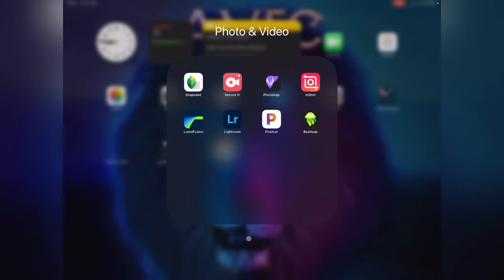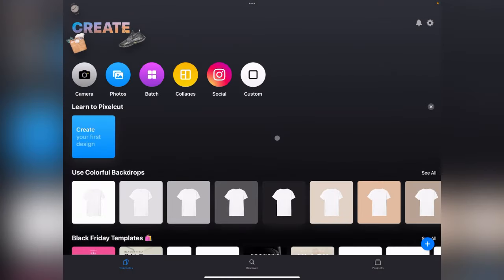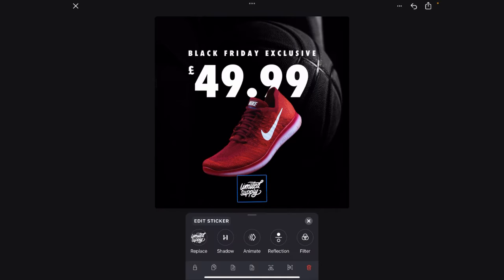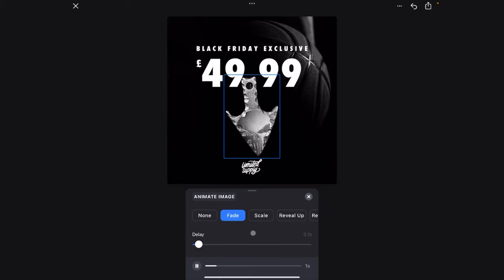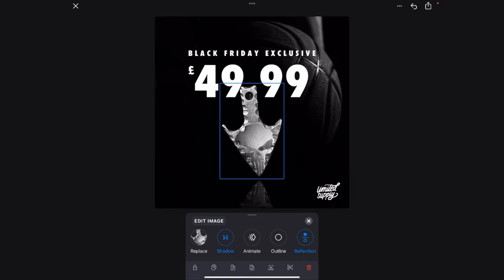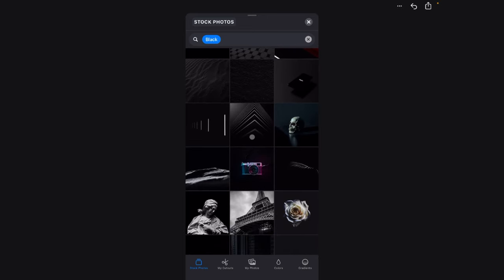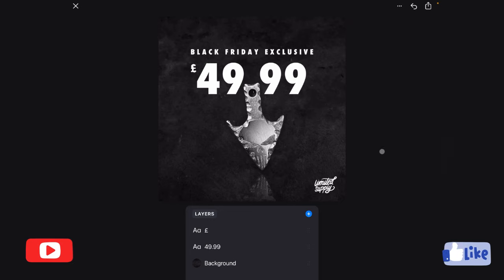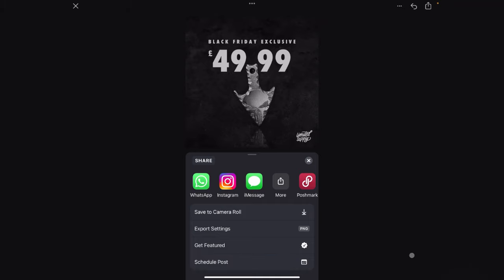Cut Out Backgrounds & Create Adds with PixelCut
Looking for a super simple way of creating instagram adverts for your products or services?

Then really you do not need to look any further Pixelcut of all the apps I have used so far to make this kind of content has by far been the best.

Simply upload your photos, add your text and the app will take care of the rest. With the Paid Version you also get access to tons of really cool stock images.

You can follow me over on instagram as well at @tycoon_mp for more content and tips.